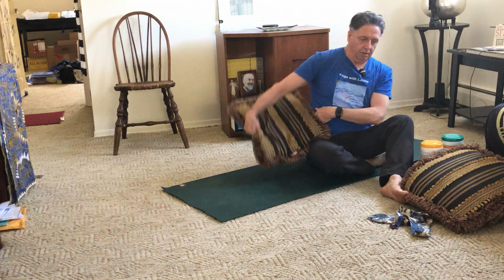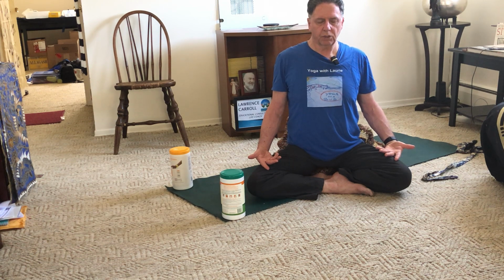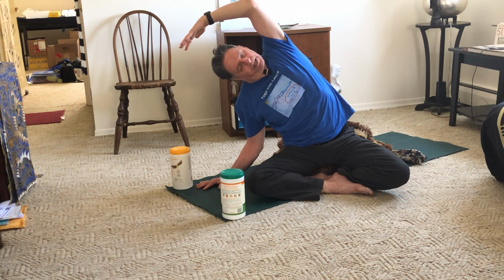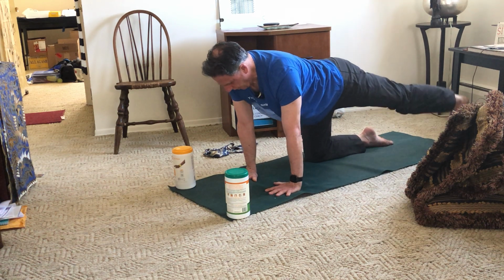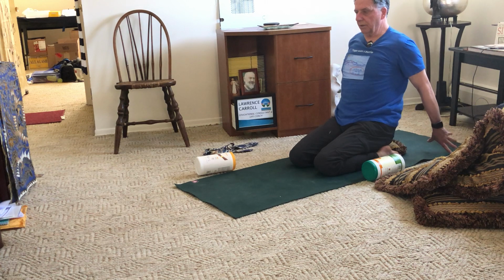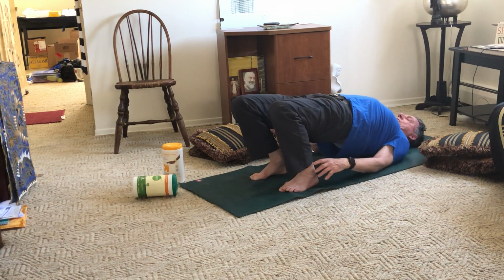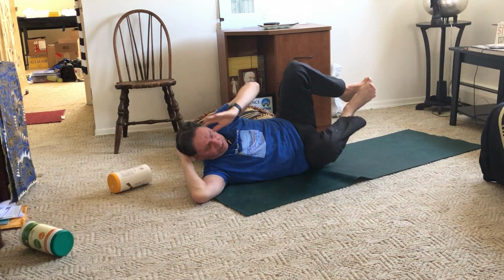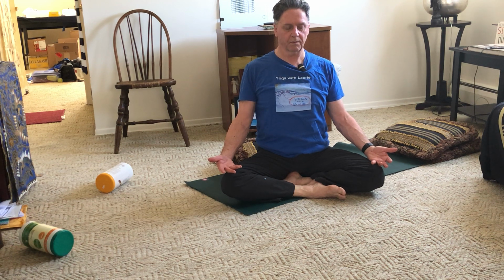Yoga for a Healthy Back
85% of Americans suffer from back pain at some point in their life. Laurie takes you through the seven directions of the spine, postural alignment, why spinal flexibility is important for breathing, restorative poses and more...
If you'd like other types of classes posted write me up.
Warning: This class is not for everyone. Use your discretion and seek medical advice if needed.